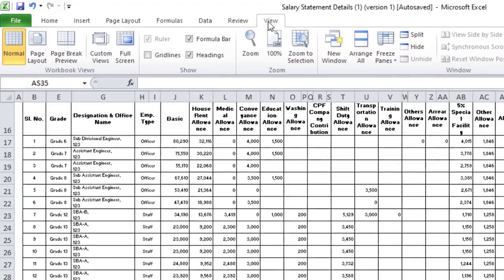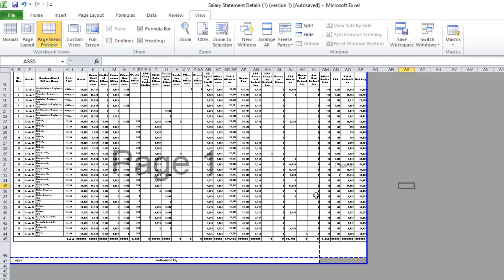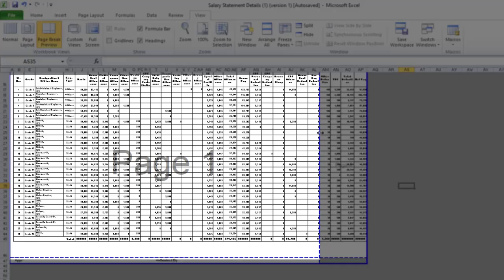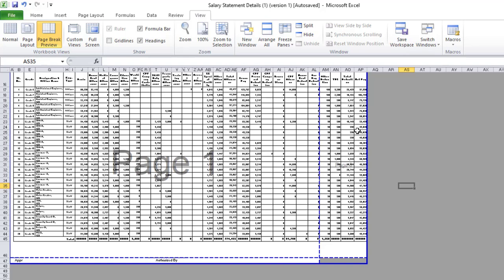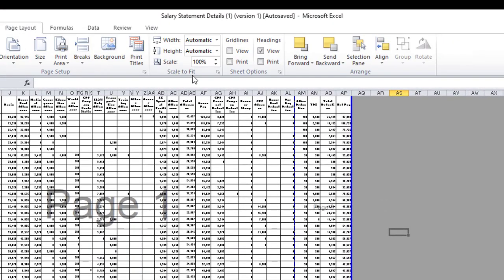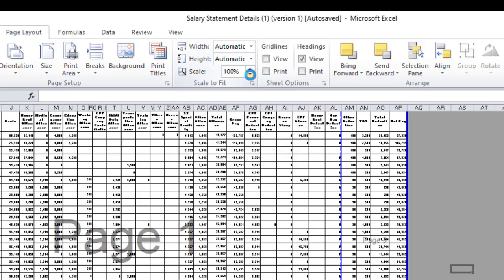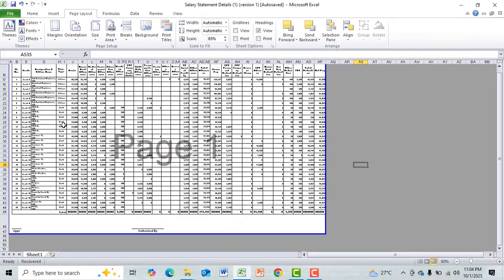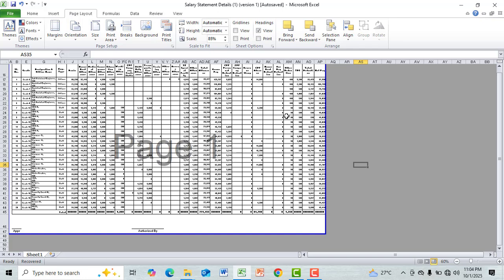How to Understand Printable Area in MS Excel?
In this video I have shown how to get the printable area in MS Excel. Sometime we print a excel document that contains cut off which is very irritating. So to get rid of problem for ever I come up with this brand new video which will be super helpful for students and for office going people. It is frequently needed to print an entire Excel document on one page. After navigating 'Page Layout' tab there have option of scaling. If percentage of scaling is increased then the printing area gets wider.